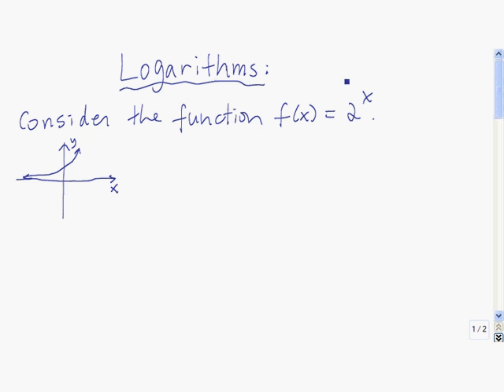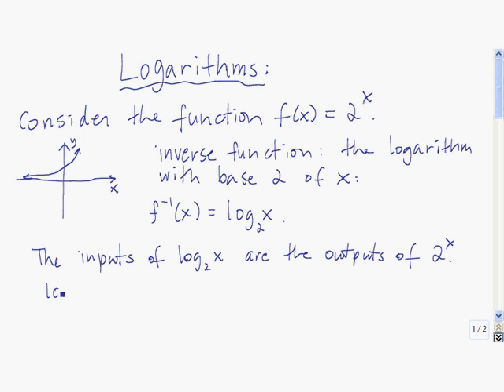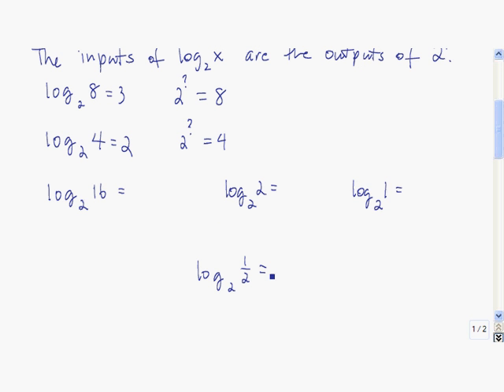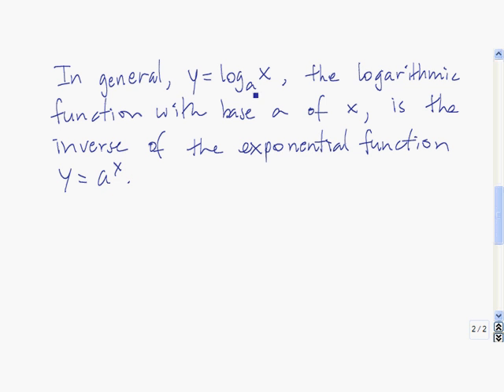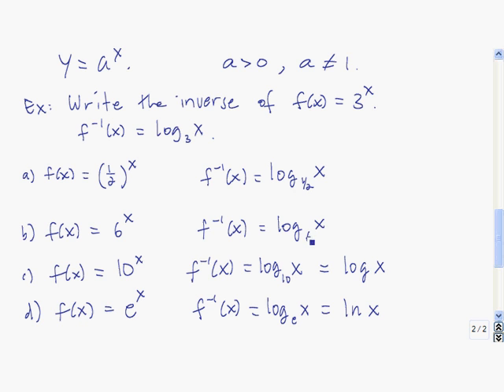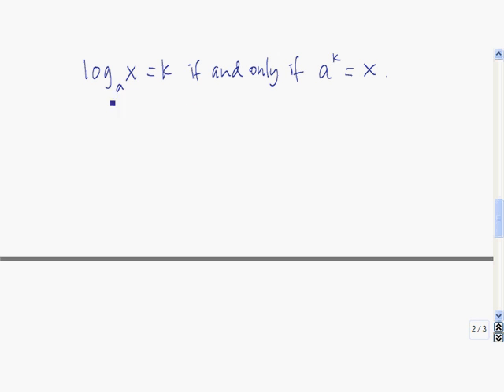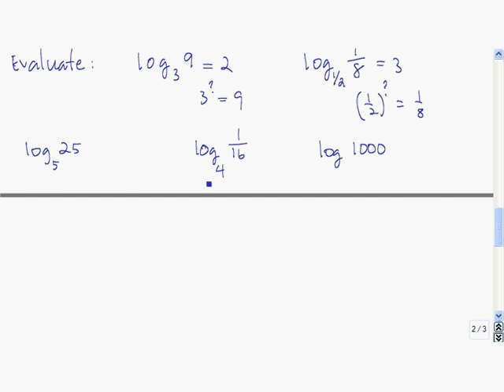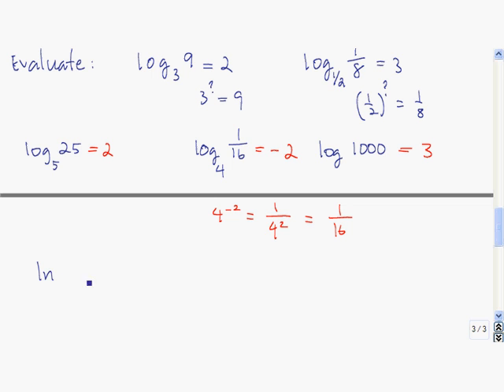Logarithms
The definition of logarithmic functions.